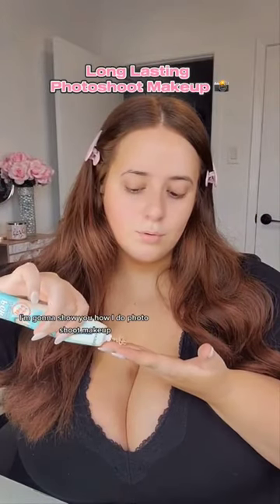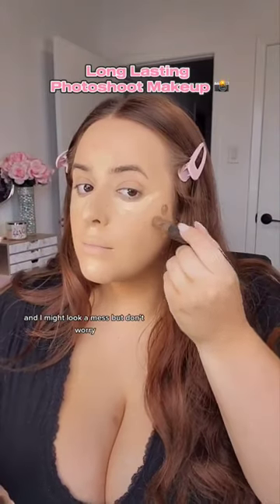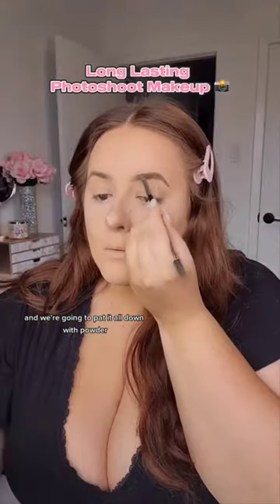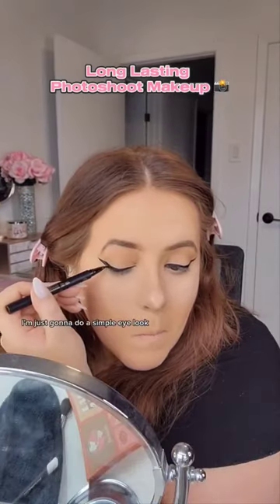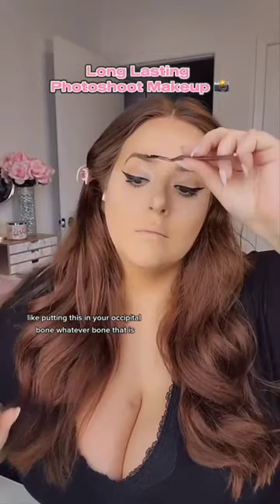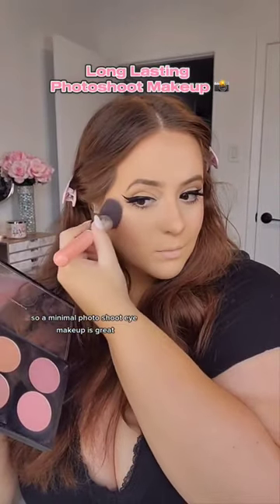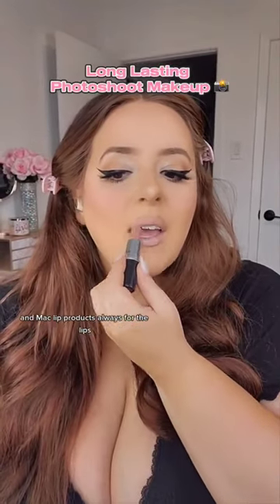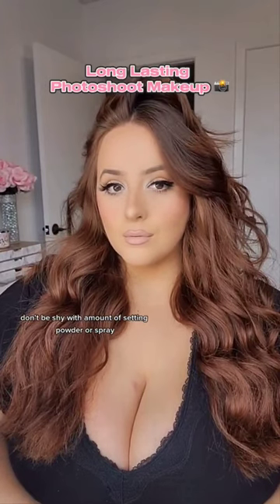my long-lasting makeup routine (12hr wear) 💖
Products Used: ⬇️
♡ The POREfessional Pore Minimizing Primer
♡ Earth Angel Fouroscope Face Palette (Cookie For Highlighting)
♡ Airbrush Bronzer in 2 Medium
♡ Airbrush Flawless Foundation in 7.5
♡ Airbrush Flawless Setting Spray
♡ Hollywood Contour Wand in Medium
♡ Eye Brows Big Boost Fibre Gel in Strut
♡ MAC Stack Mascara
♡ Fascinating Eye Kohl Eye Liner
♡ Pink Swoon Blush
♡ Whirl Lip Pencil
♡ Blankety Lipstick
♡ Revealer Concealer in 03W
♡ Tattoo Liquid Liner
♡ Major Brow Lamination Gel
♡ The Original Beauty Blender
♡ Powder Puff Pocket
♡ Easy Bake Setting Powder Cherry Blossom
♡ Dipbrow Pomade in Auburn
💋 @kissproducts lashes

Most items purchased from @sephora @sephoracanada 🛍️